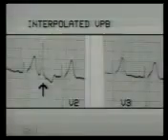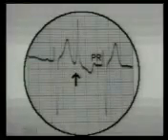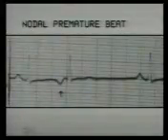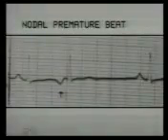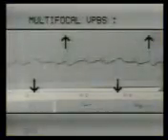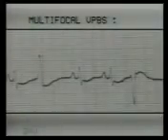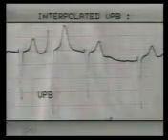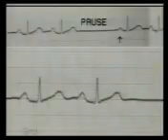Learning ECG Sinus Pause and Escape Beats 2